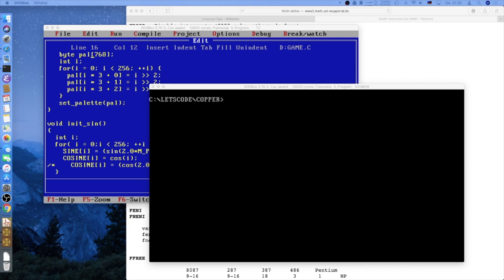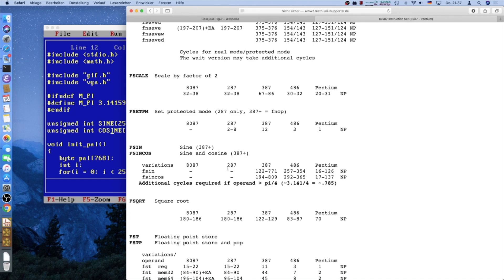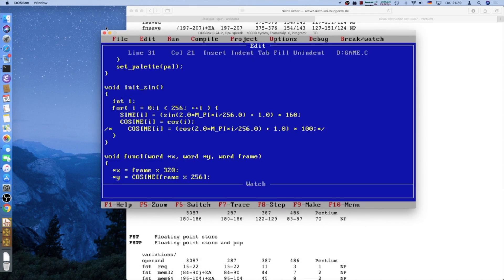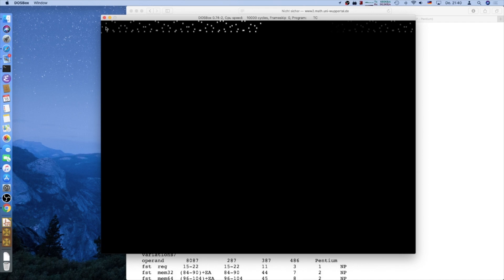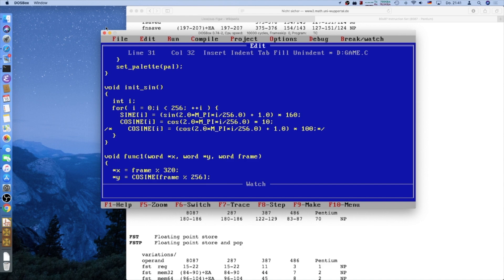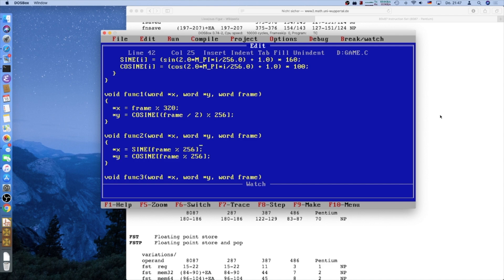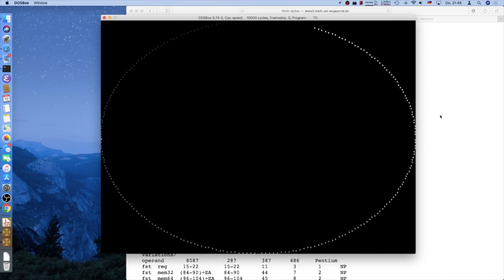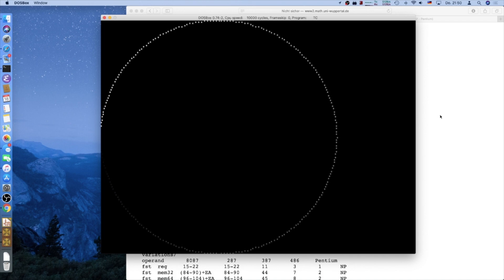Let's Code MS DOS 0x15: Sine Tables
I got a question in the YouTube comments about the sine tables that we used for a few animations, like the Copper Bars, the Smooth Scrolling etc. In this episode I try to explain why and how to create sine tables. The idea is to speed up computations, since computing the sine or cosine — even with an FPU — takes an awfully long time on early MS DOS machines.